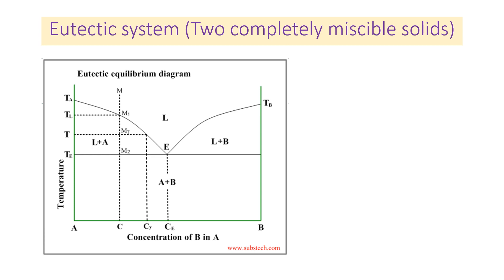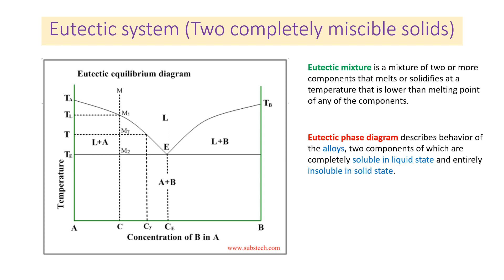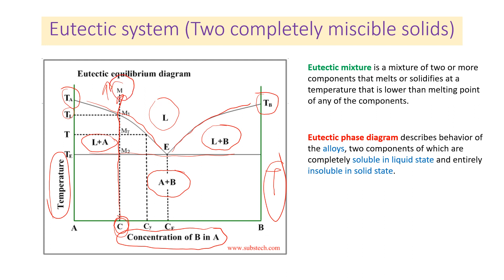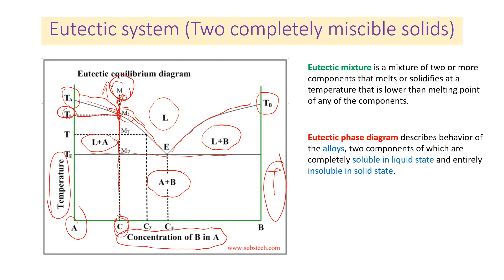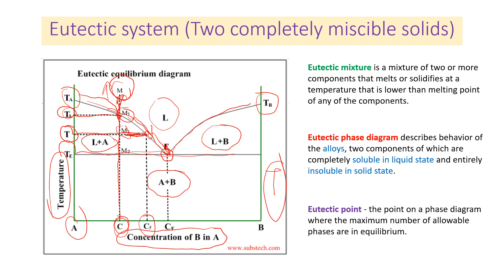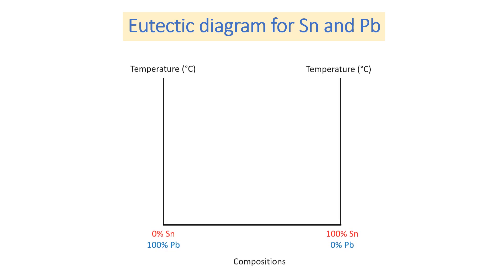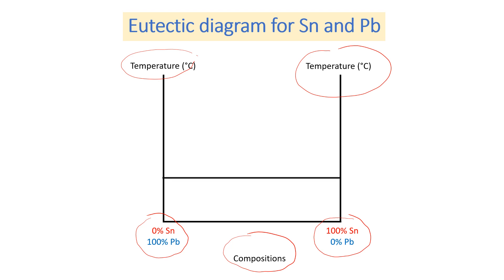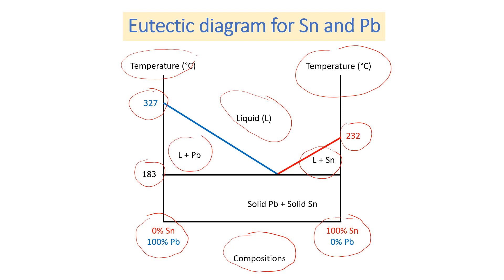Eutectic system of two miscible solids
Understanding simple eutectic system with two completely miscible solids